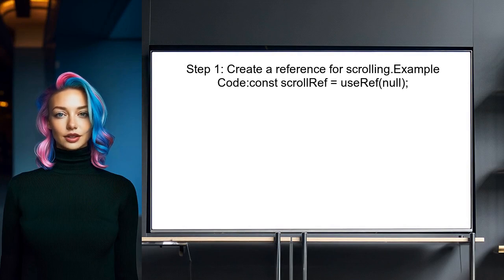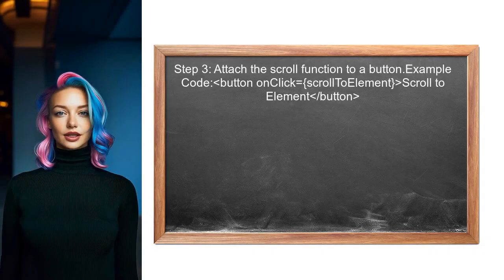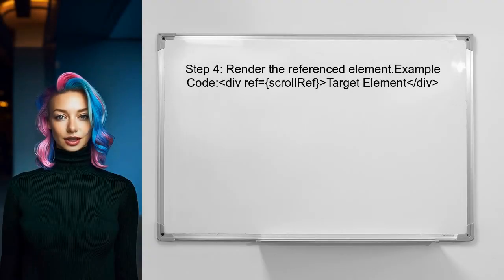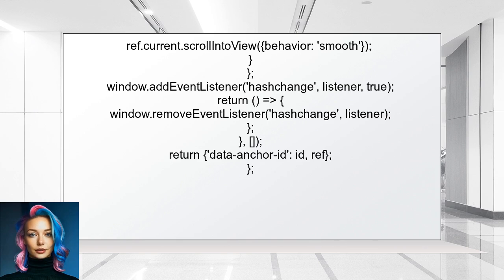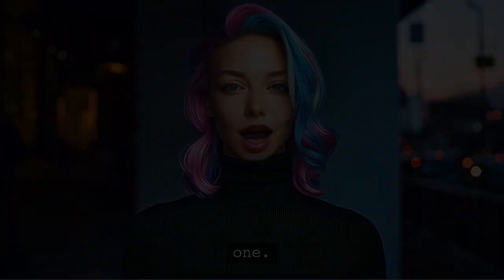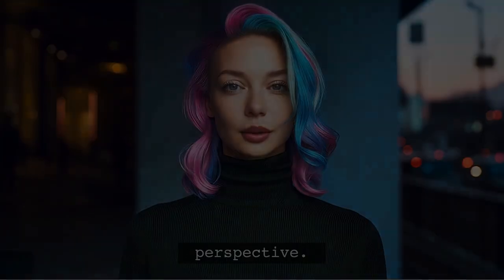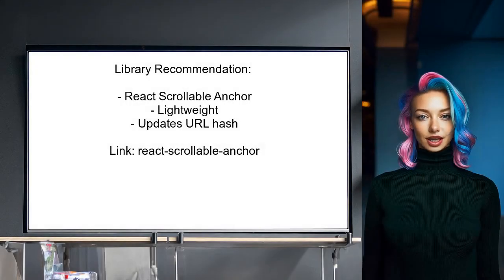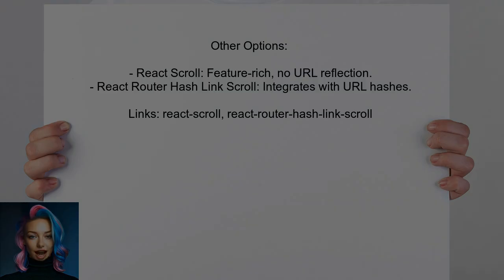How to Handle Scroll Animation in React: Tips and Best Practices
In this video, we dive into the world of scroll animations in React, exploring how to create engaging and dynamic user experiences. Whether you're looking to enhance your website's interactivity or simply want to add a touch of flair to your projects, mastering scroll animations is essential. Join us as we share valuable tips and best practices to help you implement smooth and effective scroll animations in your React applications.

Today's Topic: How to Handle Scroll Animation in React: Tips and Best Practices

Related to: react, scrollanimation, reacttips, bestpractices, webdevelopment, front-enddevelopment,